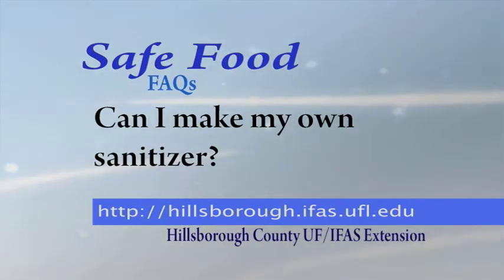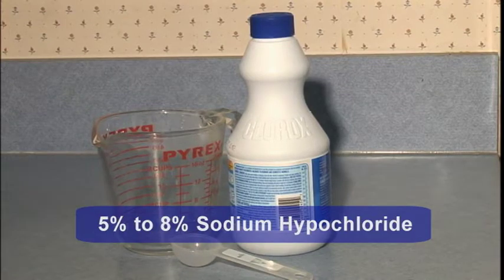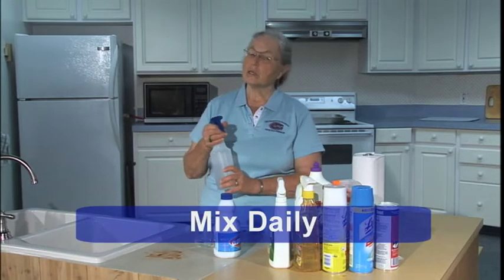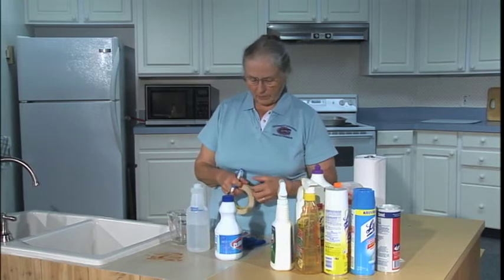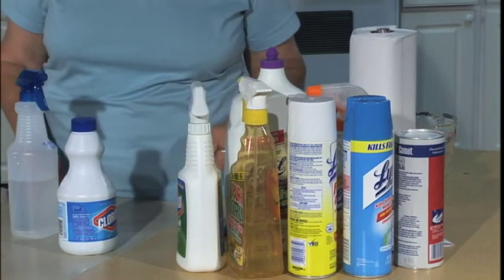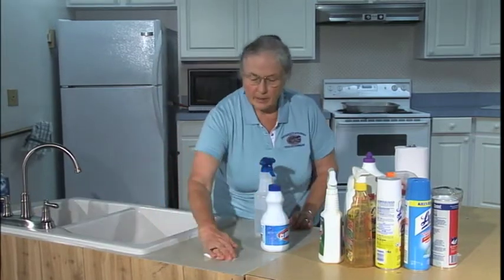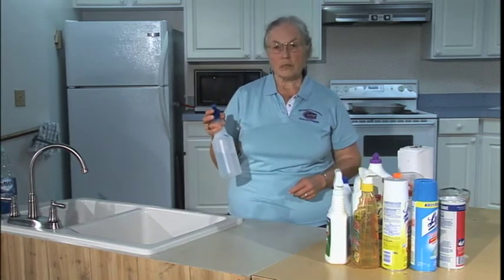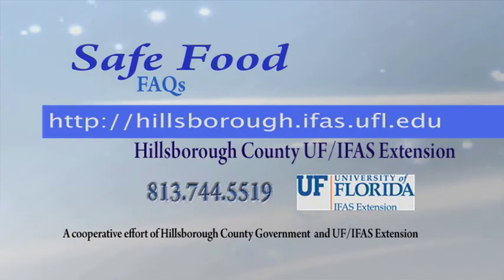Safe Food FAQs -- Can I Make My Own Sanitizers?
Sanitizers can help keep your kitchen and food safe.  Get directions here for diluting bleach to make a good household sanitizer, why we need to make it fresh daily, and why we must wash and rinse before sanitizing.
Producer and Scriptwriter, Mary Keith; Videographer, Graphics and Editing, Billie Lofland; County Extension Director, Stephen Gran.